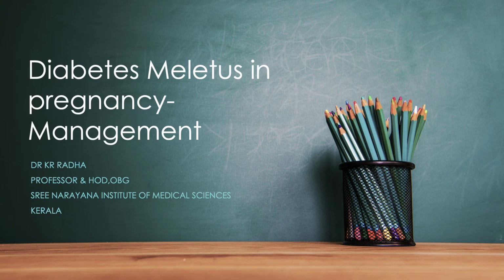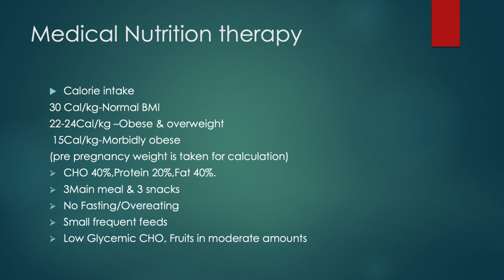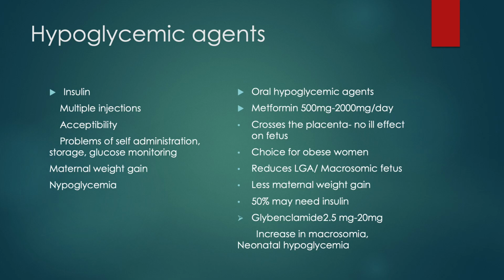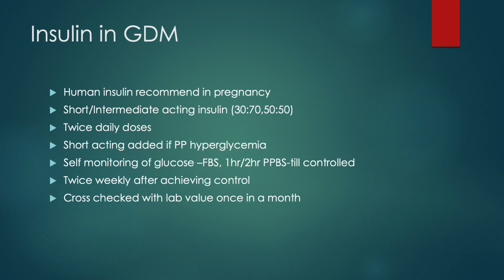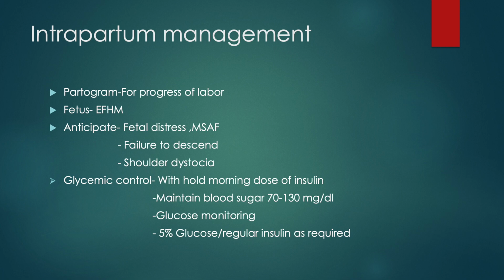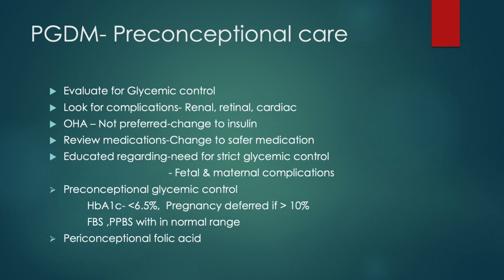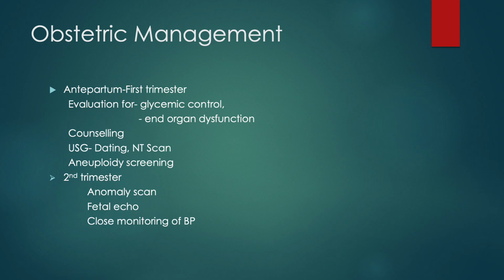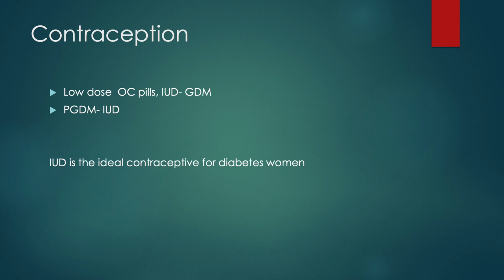Diabetes Meletus in pregnancy Management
Dr KR Radha
Professor & HOD,OBG
Sree Narayana Institute of Medical Sciences
Kerala